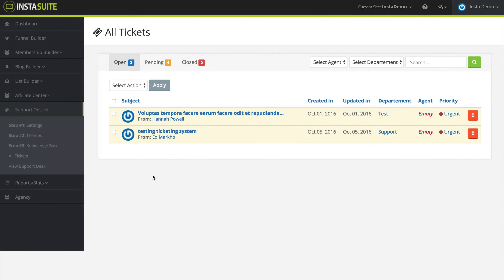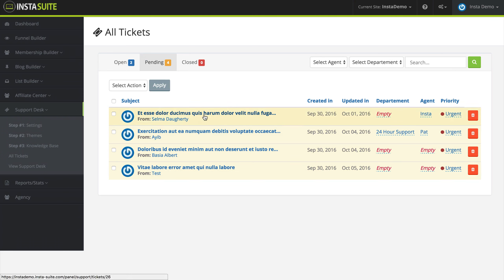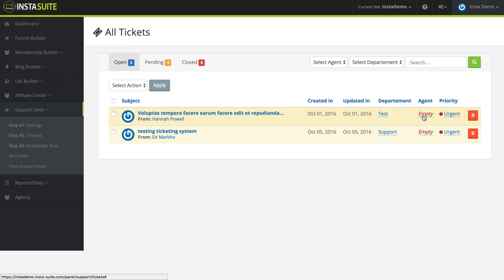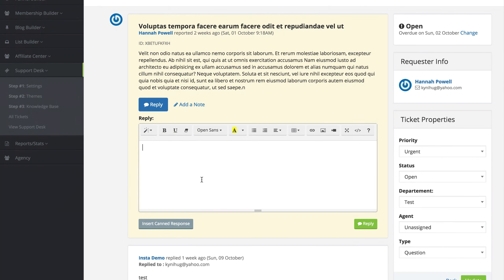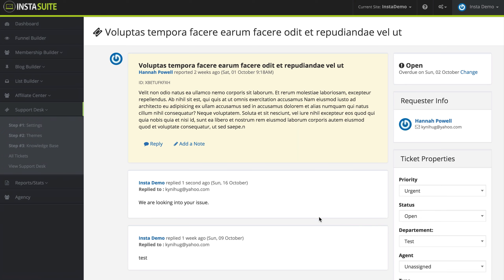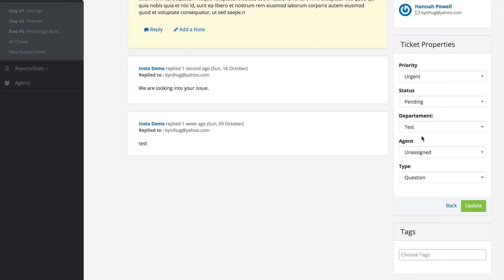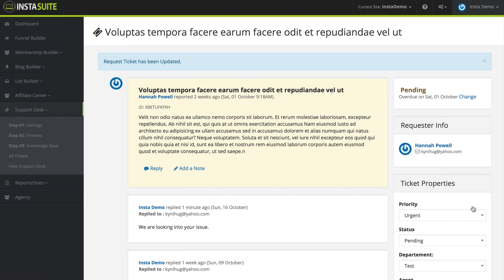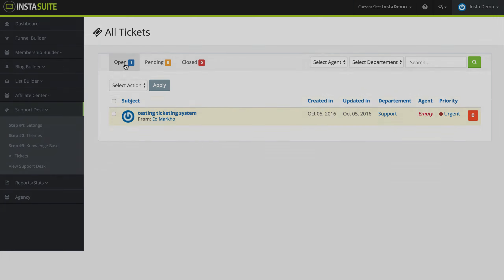InstaSUITE | Checking Support Tickets